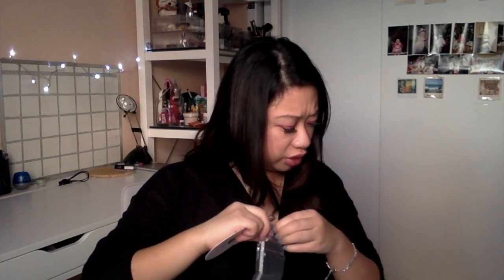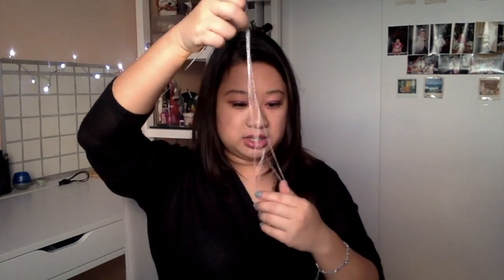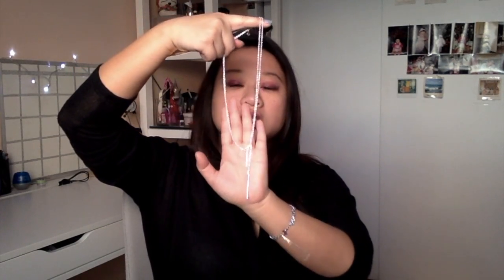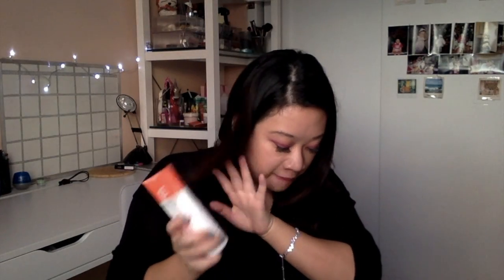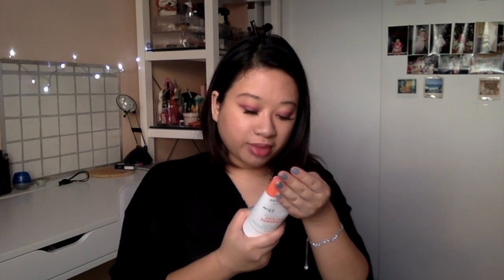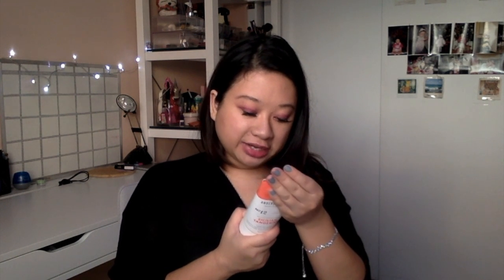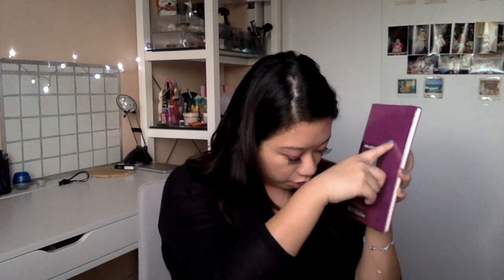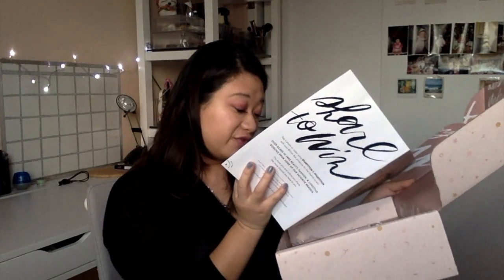FAB FIT FUN WINTER 2017+REVIEW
Thanks for Dropping by! :D love you!